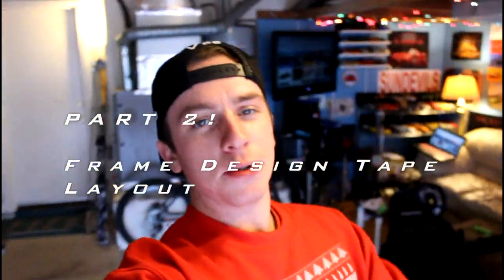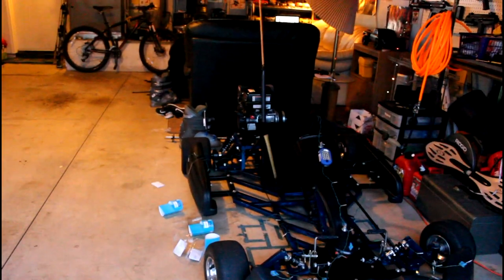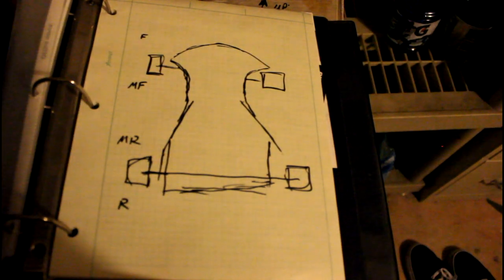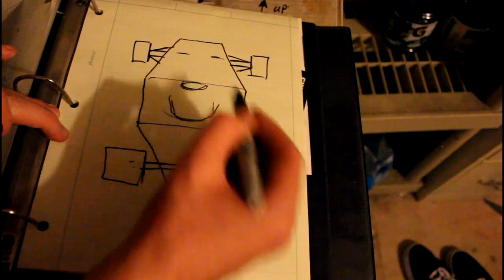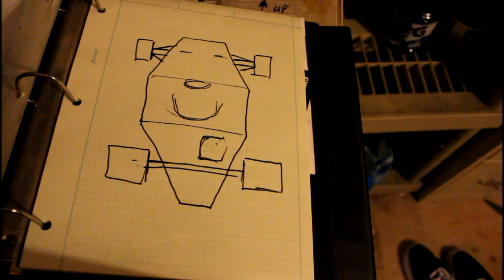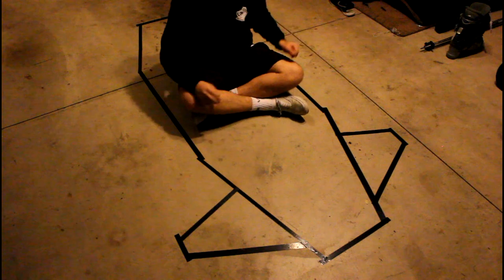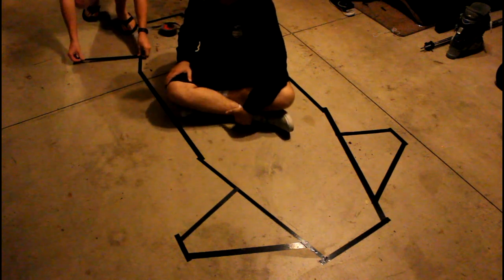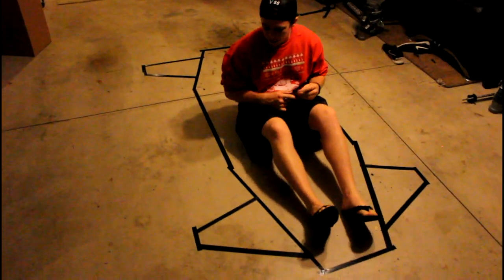How to Build a Go Kart 3: Frame Design and Tape Layout PART 2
Here is PART 2 of the video in the How To Build a Go Kart Series where we take the first initial frame design/idea and do a rough sketch and actually lay out the design on the ground in order to get the correct sizing for your driver! In the next video we will continue with this design and take measurements and start CAD'ing out the design on the computer!

Purchase my Automotive Photography Prints on my webstore!